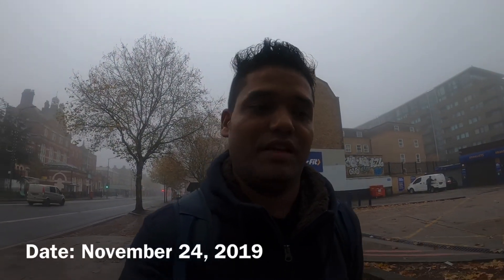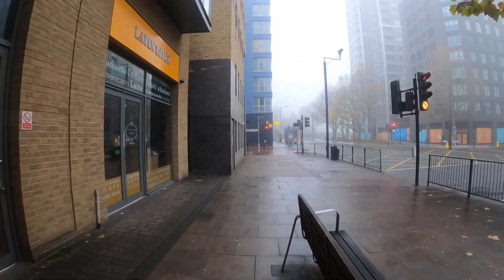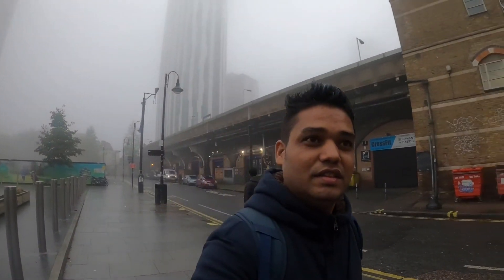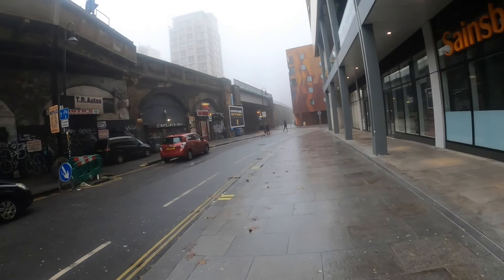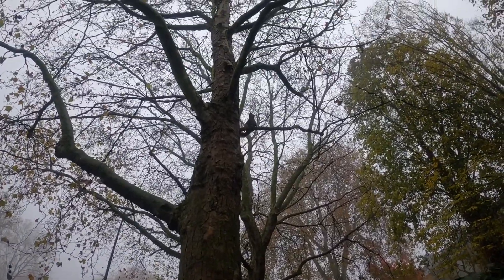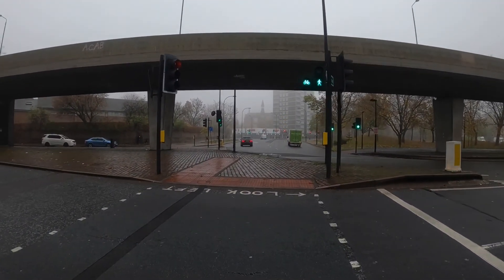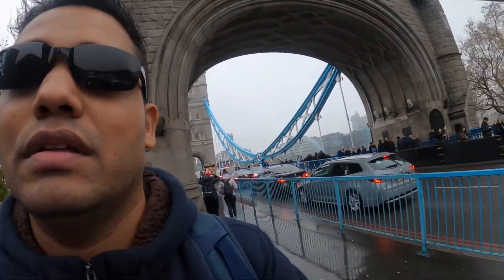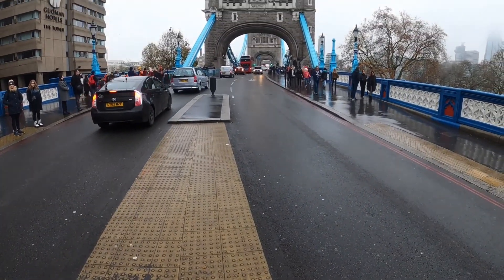TOWER BRIDGE OF LONDON PART 1 UK London #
TOWER BRIDGE OF LONDON PART 1 U.K TRIP PART 2